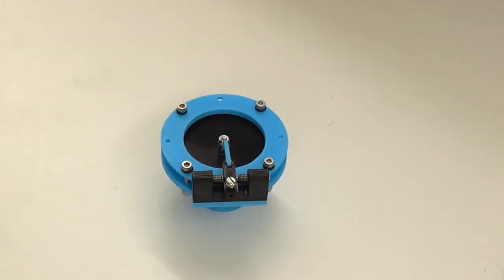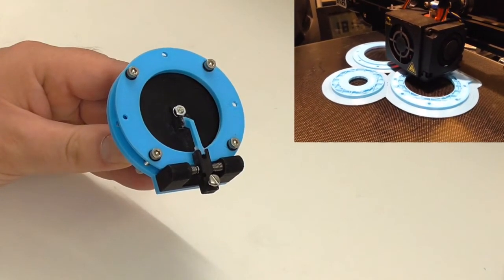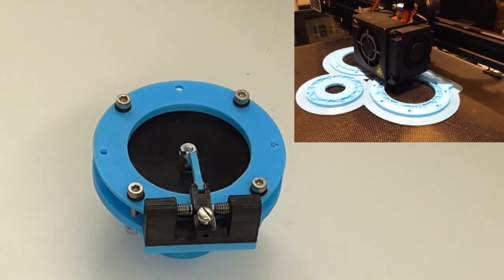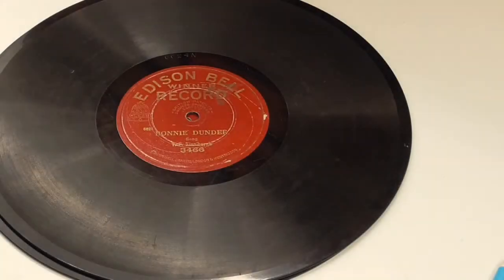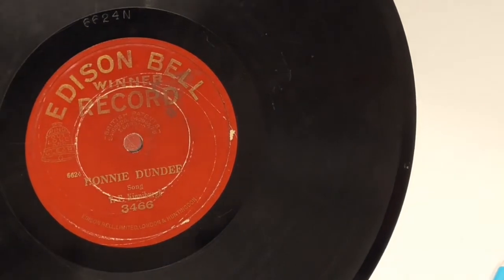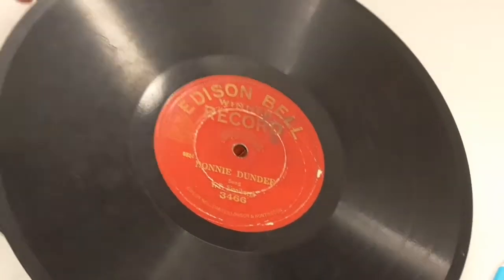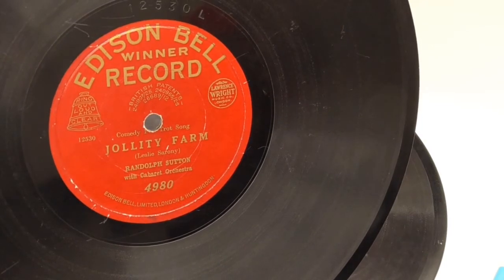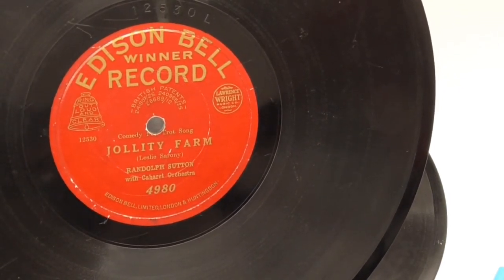DIY gramophone soundbox / reproducer diaphragm test part 1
First part of testing different types of materials in my latest DIY soundbox / reproducer for a gramophone.

in this 1st part I test various different types of plastic